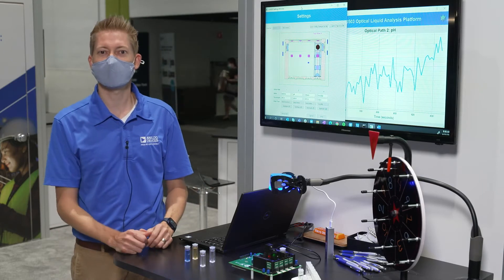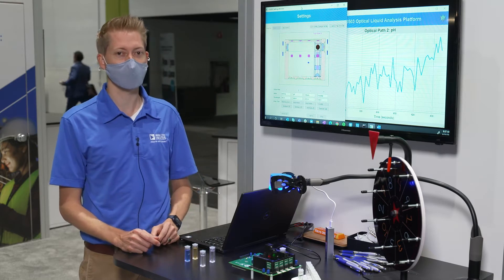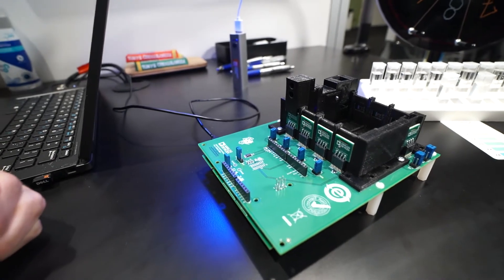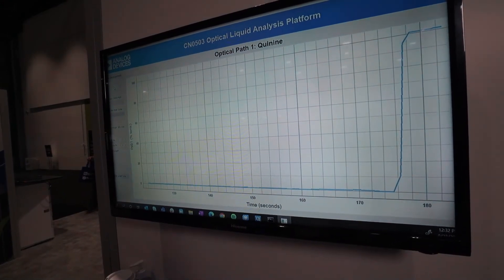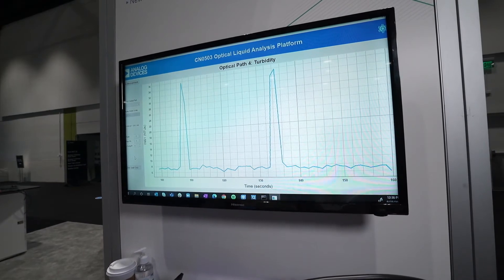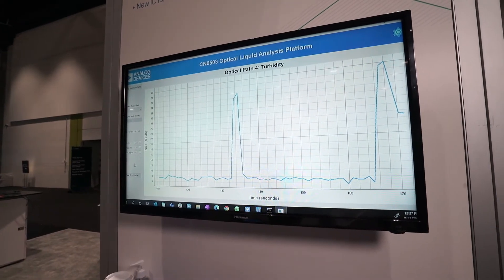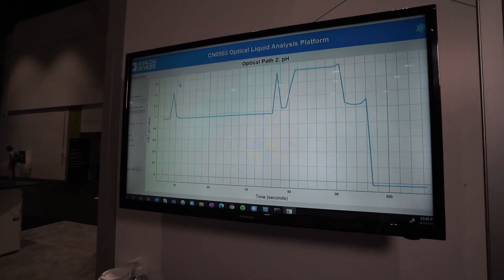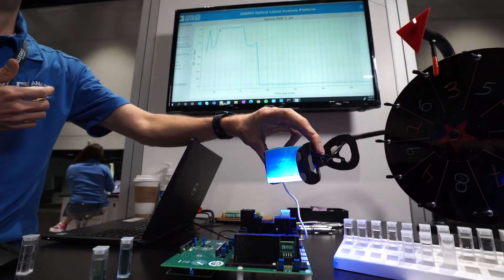Optical Liquid Analysis in a Flash with ADPD4101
What if you could prototype a wide array of optical measurements on one platform with the ability to deploy and switch between methods just by changing a software configuration? Learn how the ADPD4101 enables rapid prototyping of associated liquid analysis measurements with its 4 optical paths.

Visit arrow.com.